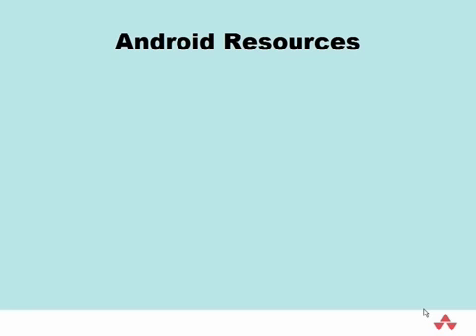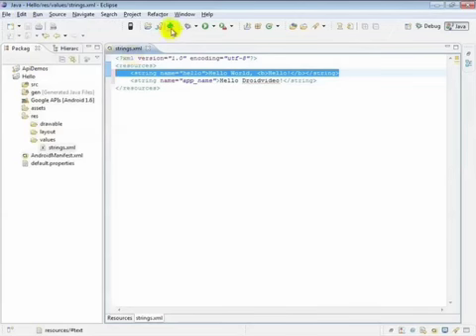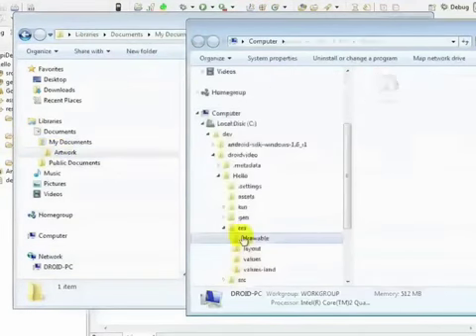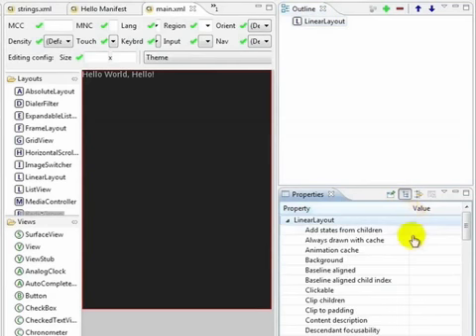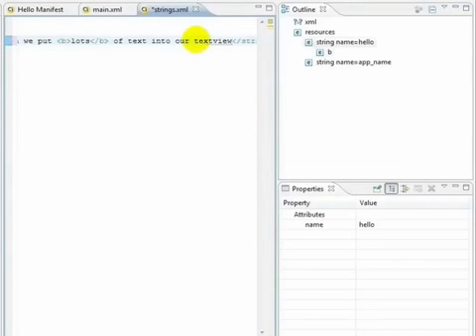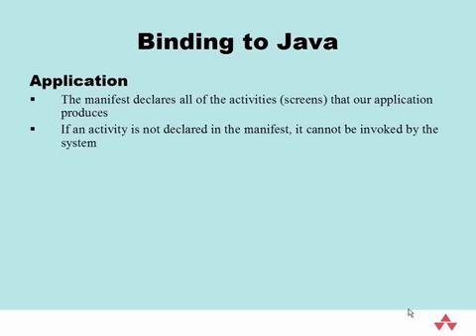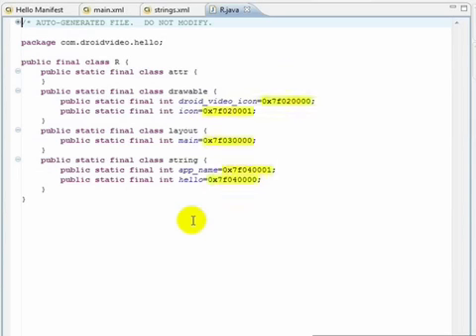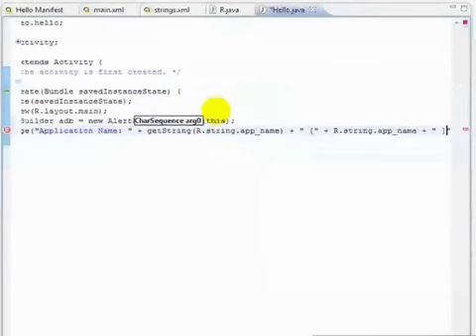Applications and Activities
Dan Galpin provides an Applications and Activities tutorial from Intro to Android Application Development video training LiveLessons.